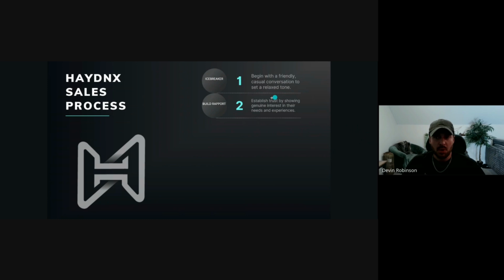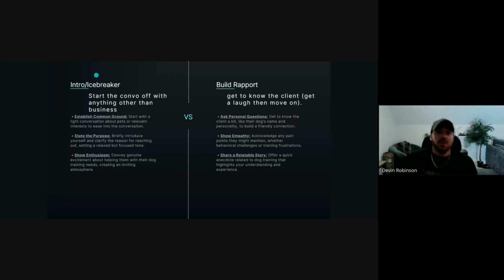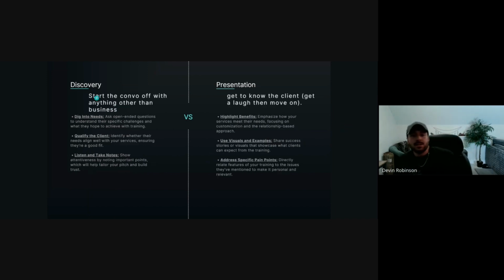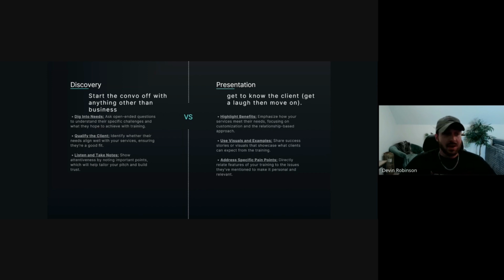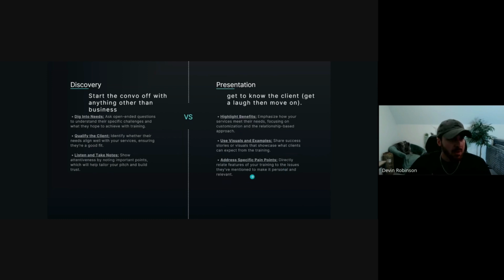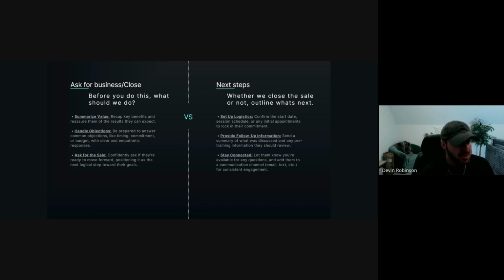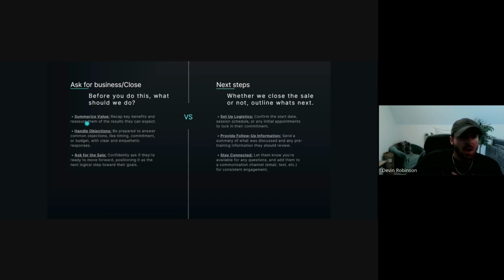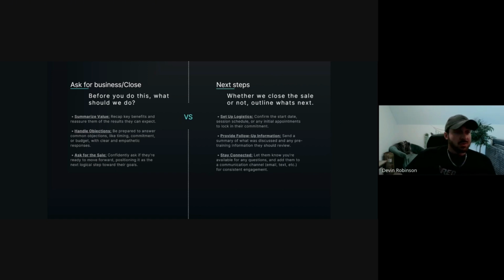Sales Process for DOG TRAINERS - Sales Workshop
Struggling to close more clients for your dog training business? 🐶💰 In this Sales Workshop, we break down the proven sales process that successful dog trainers use to turn leads into paying clients—without feeling pushy or salesy.